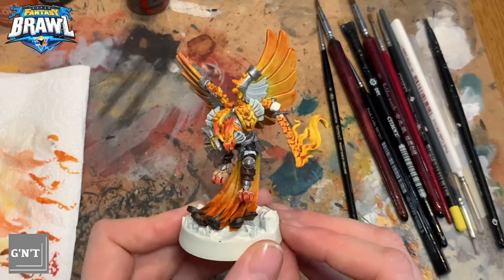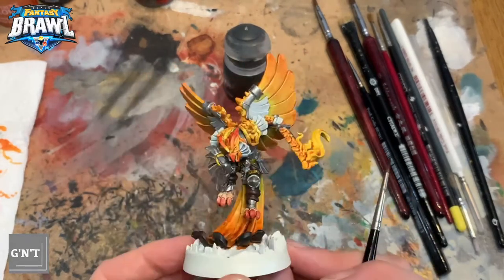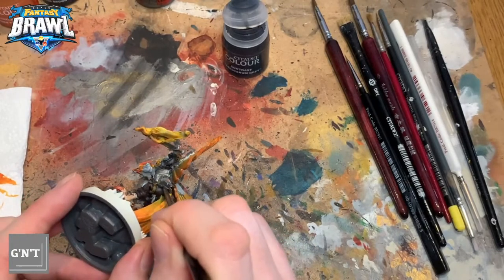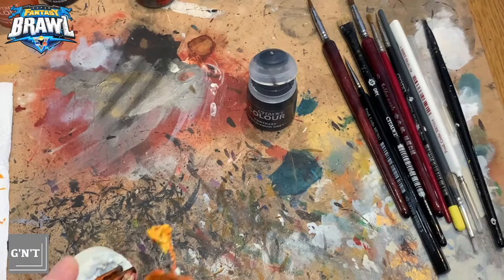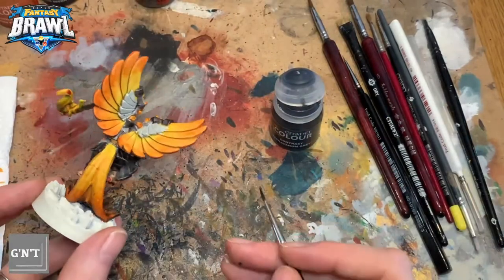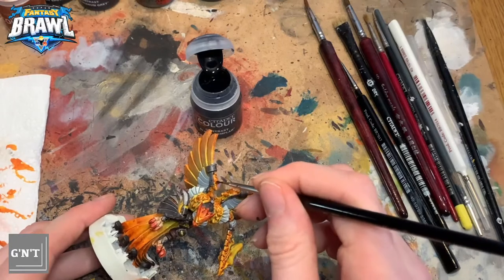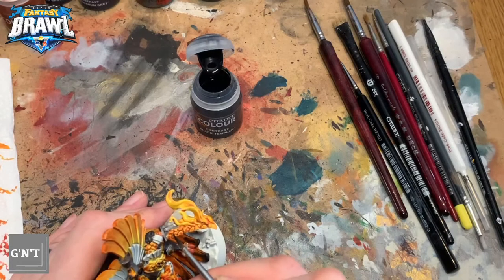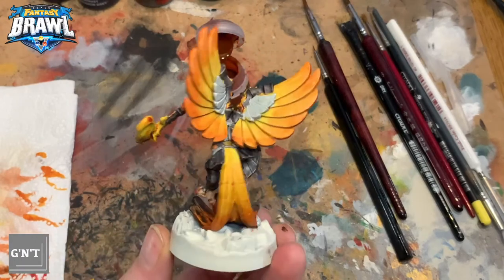Super Fantasy Brawl Painting Livestream - Akhet (part 3)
Painting Akhet using Contrast paints. Final part.